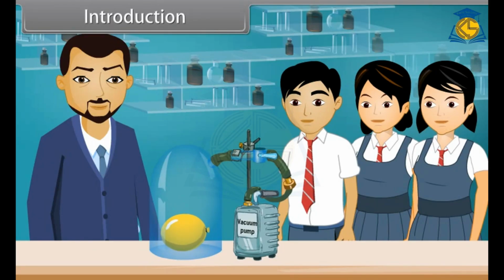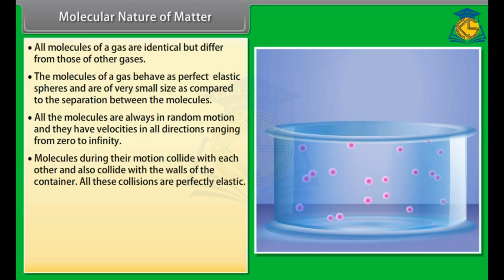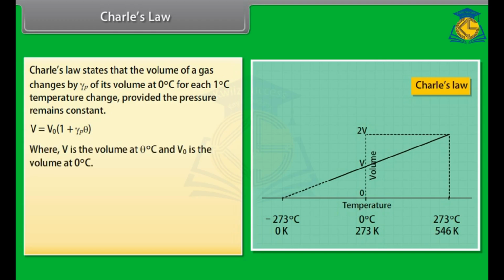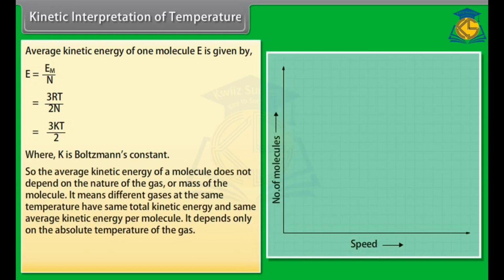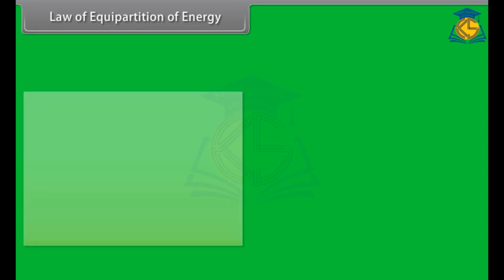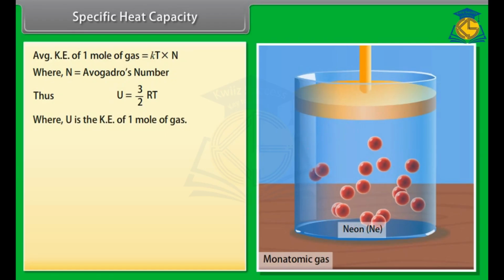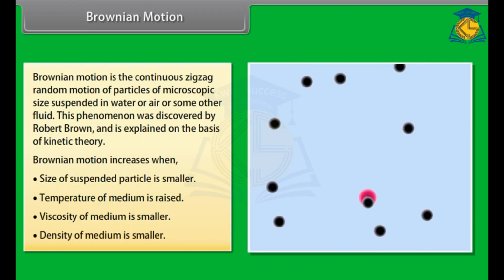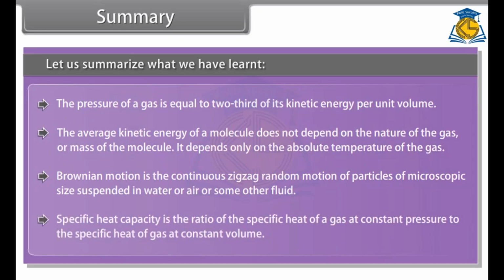12 Class 11th EM PHYSICS Kinetic Theory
12 Class 11th EM PHYSICS Kinetic Theory